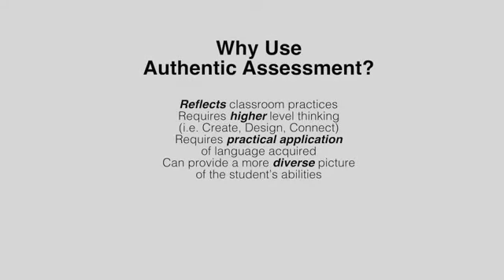Key Concepts in Authentic Assessment